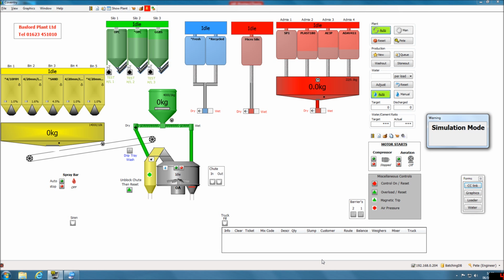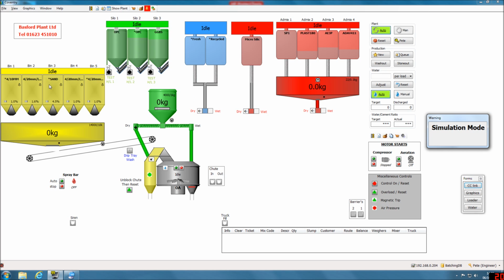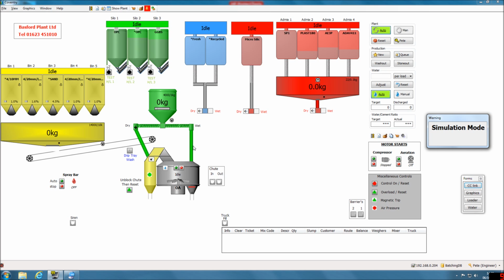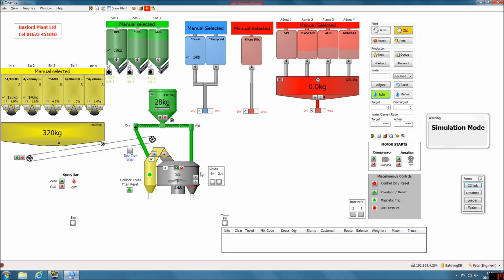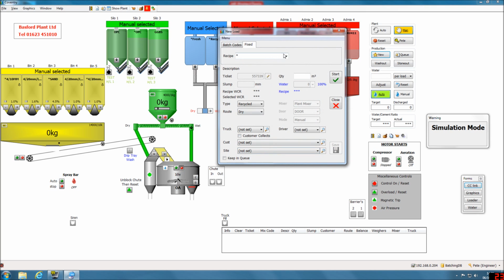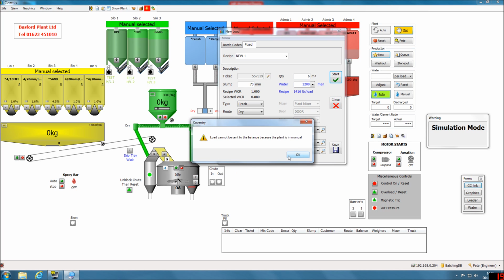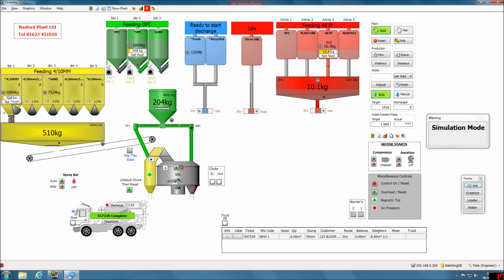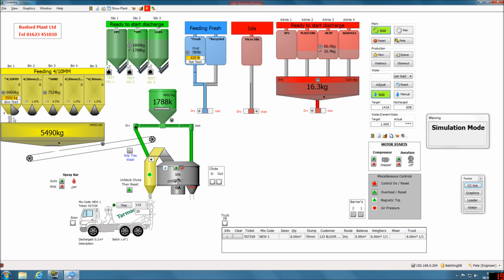Loading - Part 1 of 2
Demonstration of mixing a batch of concrete. Part 1 of 2. Watch in 1080p resolution for best quality.